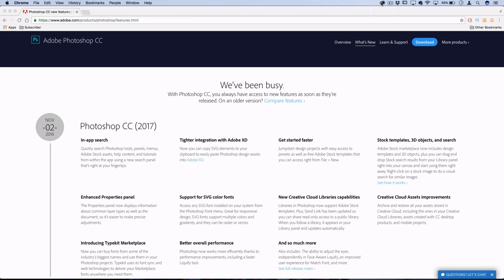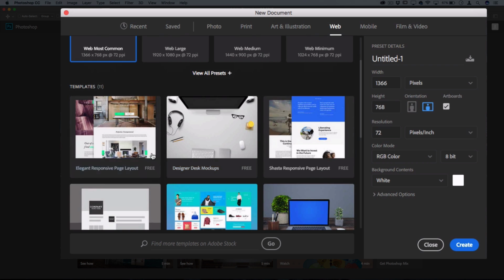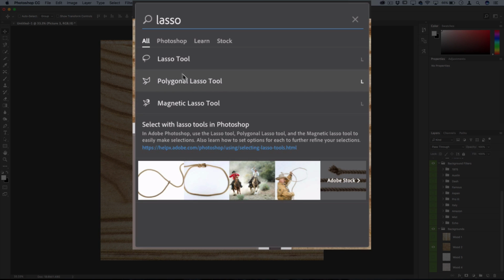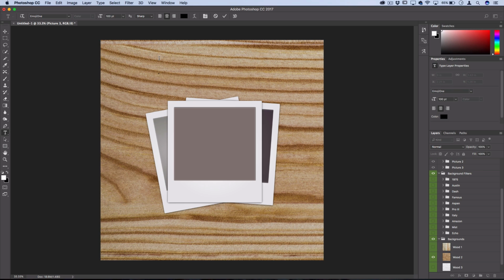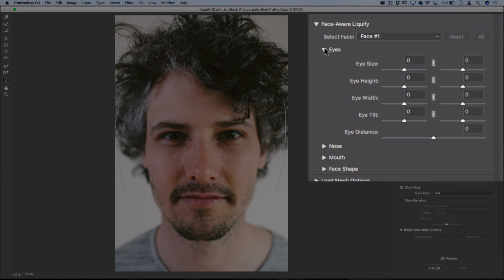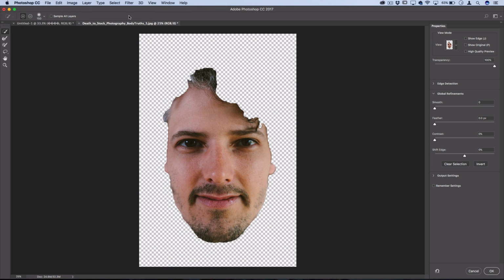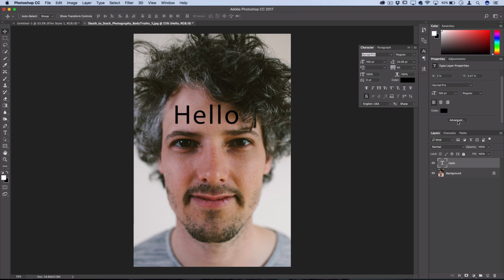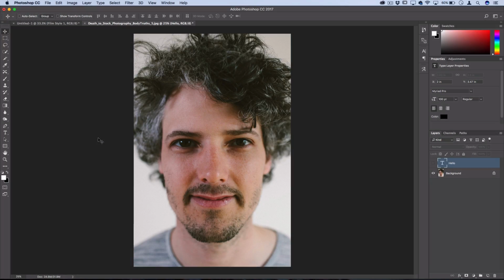What's New in Adobe Photoshop CC 2017 Update Tutorial - (Features: Search bar, Templates, Emojis)